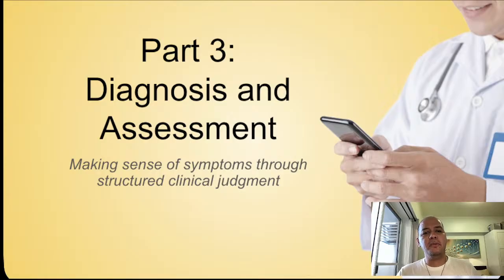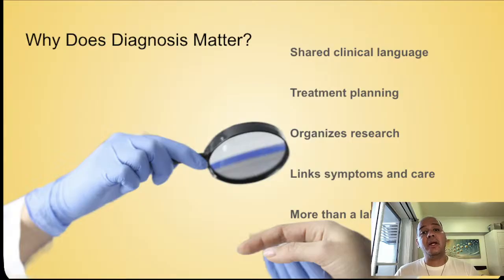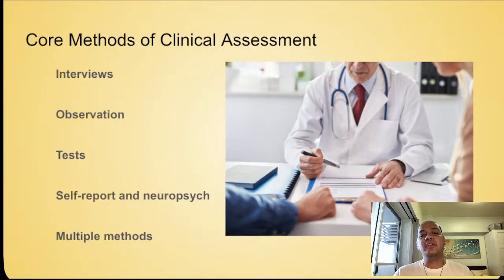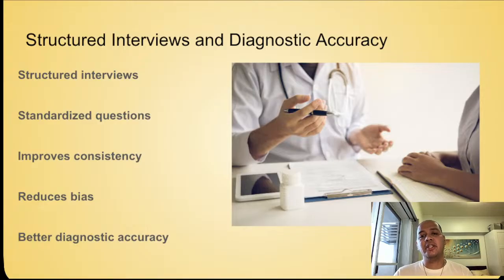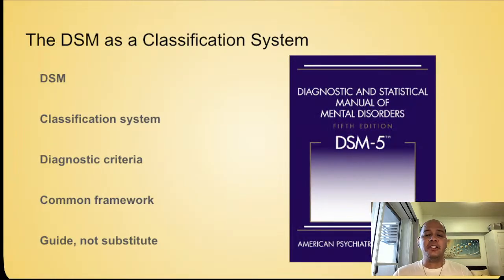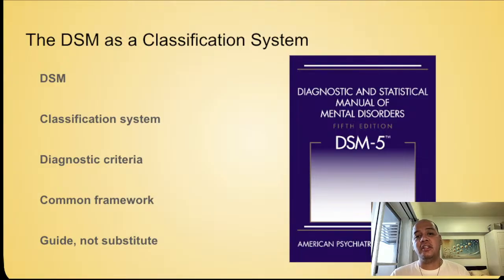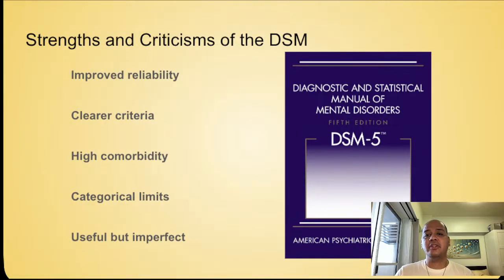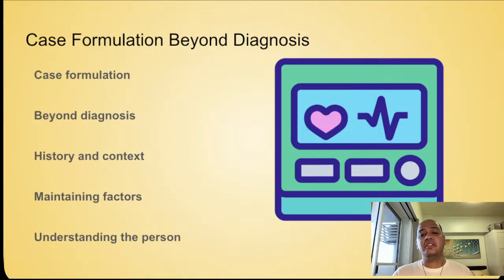Abnormal Psychology Lecture Series: Part 3: Diagnosis and Assessment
Making sense of symptoms through structured clinical judgment.